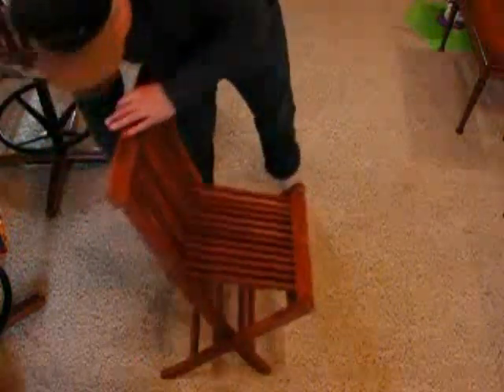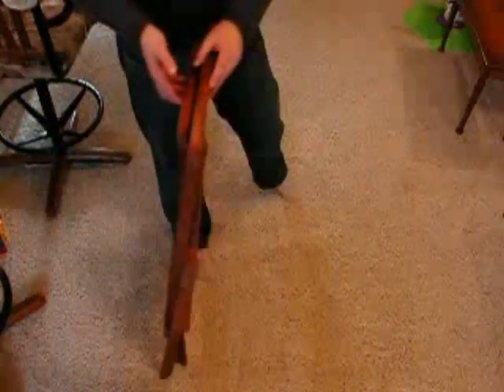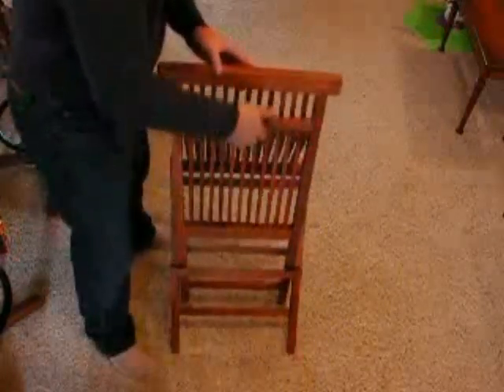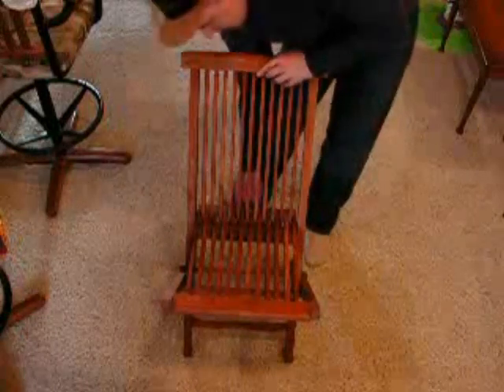Teak Folding Chair.avi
Teak has been known to be one of the most durable hardwoods for wooden folding chairs, moisture resistant,tough,and lasting. These teak chairs would be a elegant addition to your home.

To learn about the different types of woods used to make chairs go